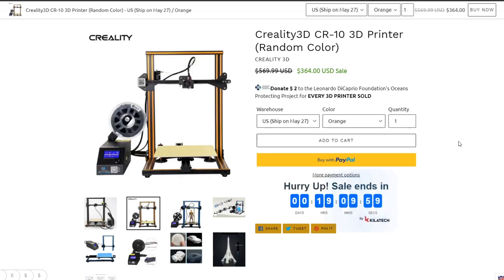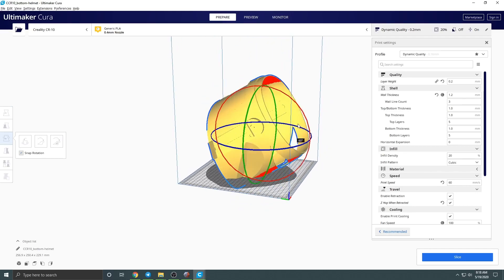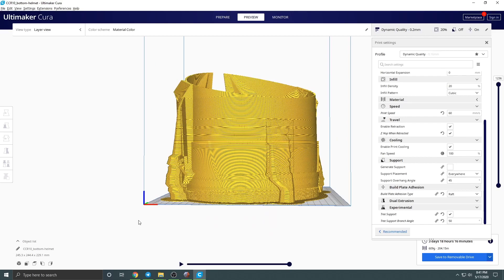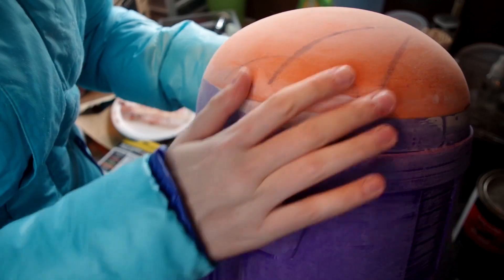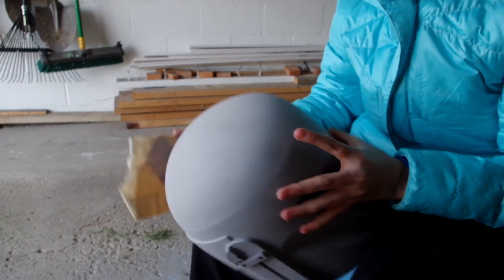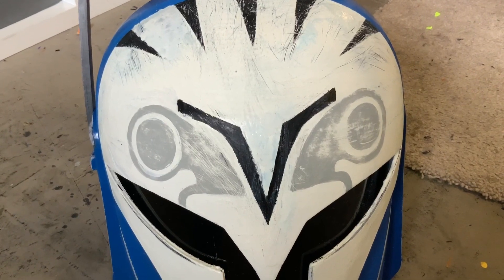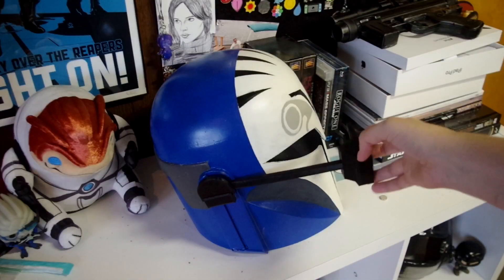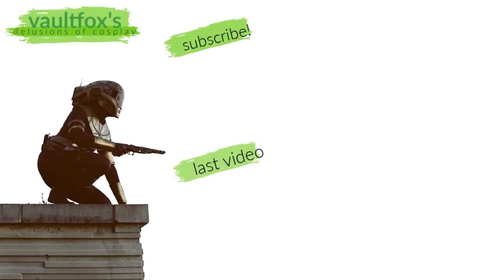3D Printing Bo-Katan’s Helmet from The Clone Wars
skip to 2:55 if you're not here for my stupid broken arm story, lol.

Varying grits of sandpaper (I use 120 and 220 mostly)
Creality CR-10 Printer